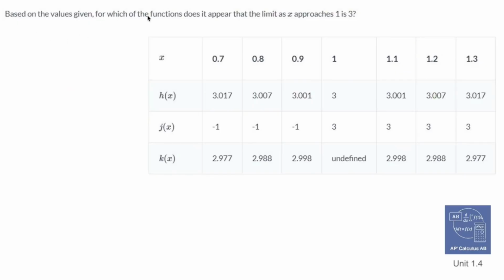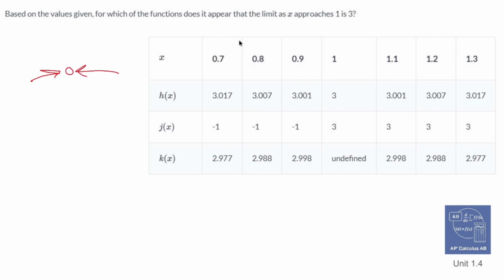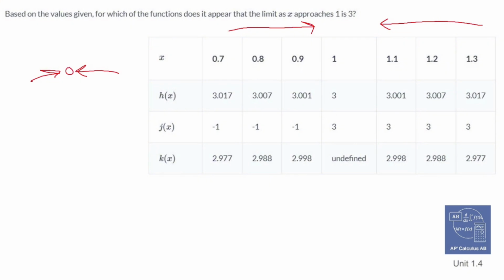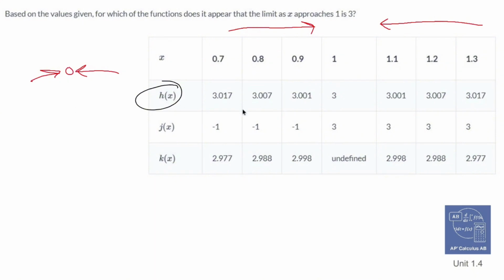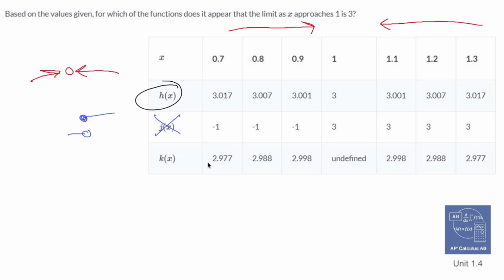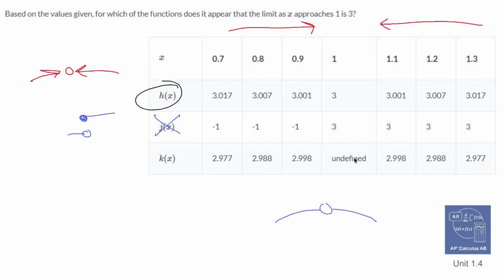AP Calculus AB 1.4 Use the Table to Find if a Limit Exists for Multiple Functions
In AP Calculus AB, section 1.4 focuses on **Limits at a Point Using a Table**. This concept involves using a table of values to estimate the limit of a function as the input (or \(x\)-value) approaches a specific value.

### Steps for Finding Limits Using a Table:
1. **Understand the Function and the Limit:**
   - You are given a function \(f(x)\) and asked to find the limit as \(x\) approaches a certain value \(c\), denoted as \( \lim_{x \to c} f(x) \).

2. **Create a Table of Values:**
   - Construct a table with values of \(x\) that are **close to** \(c\) from both the left (values slightly less than \(c\)) and the right (values slightly greater than \(c\)).
   - For example, if \(c = 2\), you could choose values of \(x\) like 1.9, 1.99, 1.999 (approaching 2 from the left) and 2.1, 2.01, 2.001 (approaching 2 from the right).

3. **Calculate \(f(x)\) for Each Value of \(x\):**
   - Use the function to find the corresponding values of \(f(x)\) for each \(x\) in the table.
   - The closer \(x\) gets to \(c\), the more accurate the estimate of the limit will be.

4. **Observe the Behavior of \(f(x)\):**
   - Look at the values of \(f(x)\) as \(x\) approaches \(c\) from both sides. If the values of \(f(x)\) get closer and closer to a single value, this is the limit of the function as \(x\) approaches \(c\).
   - If the values of \(f(x)\) from both the left and the right approach the same number, the limit exists and equals that number.
   - If the values from the left and right approach different numbers, the limit **does not exist**.

### Example:
Suppose we want to find \( \lim_{x \to 2} f(x) \), where \( f(x) = \frac{x^2 - 4}{x - 2} \).

Since \( f(x) \) is undefined at \( x = 2 \) (because the denominator becomes zero), we can use a table to estimate the limit.

| \(x\)  | 1.9   | 1.99  | 1.999 | 2.1   | 2.01  | 2.001 |
| \(f(x)\) | 3.9   | 3.99  | 3.999 | 4.1   | 4.01  | 4.001 |

- As \(x\) approaches 2 from both sides, \(f(x)\) approaches 4.
- Therefore, \( \lim_{x \to 2} f(x) = 4 \).

### Key Points:
- The table shows how \(f(x)\) behaves as \(x\) gets close to \(c\), helping to visualize the limit.
- If the values of \(f(x)\) from both sides approach the same number, that number is the limit.
- Tables are particularly useful when the function is difficult to evaluate directly or has undefined points.

This method allows students to conceptually understand limits, especially when analytical methods (like algebraic manipulation) are not possible or straightforward.

/ nickperich

Nick Perich
Norristown, Pa